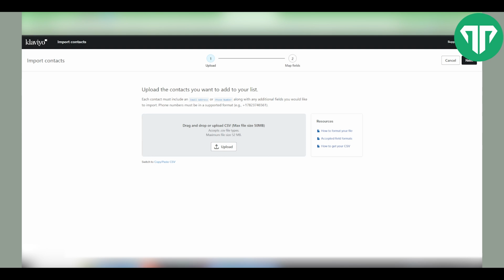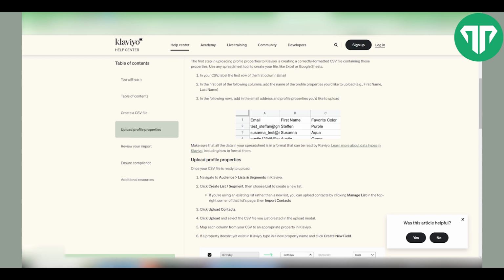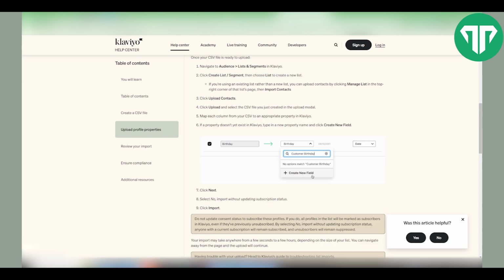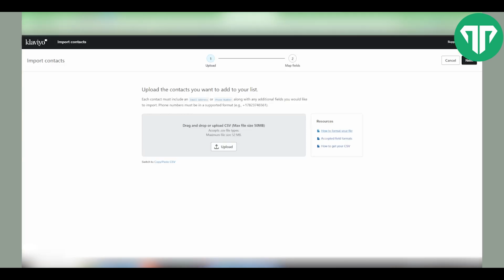How To Add & Import Contacts To Klaviyo From CSV File (Updated 2023)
In this video, I will guide you through the process of adding and importing contacts to Klaviyo from a CSV file. Stay up to date with the latest updates in Klaviyo for 2023 and learn the step-by-step instructions for seamlessly importing your contacts. Improve your email marketing efforts by efficiently managing your subscriber list. Don't miss out on this valuable tutorial!